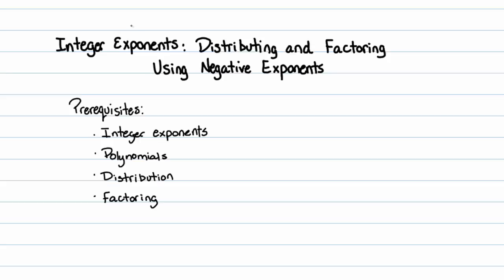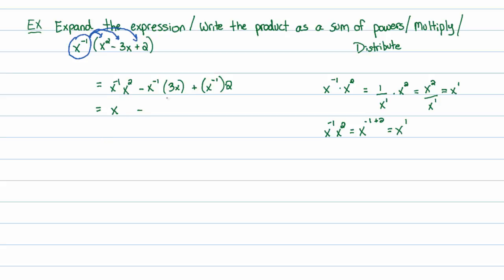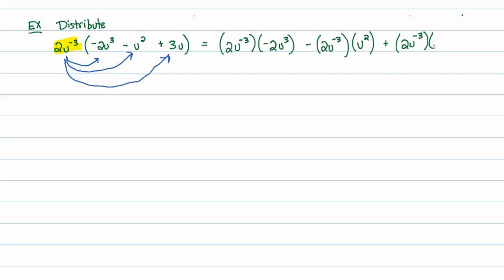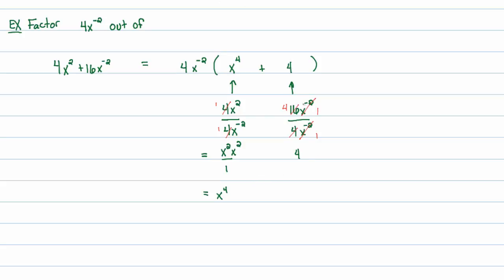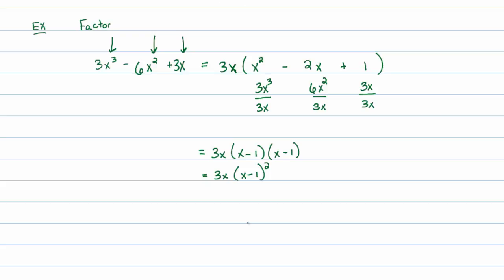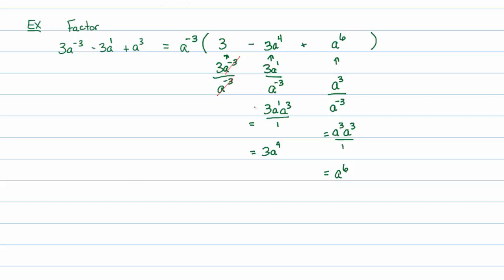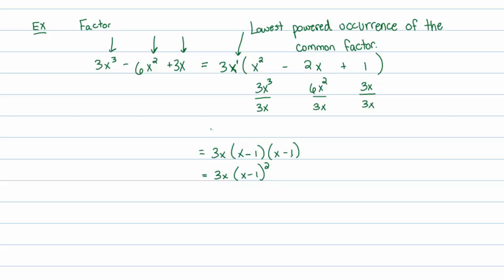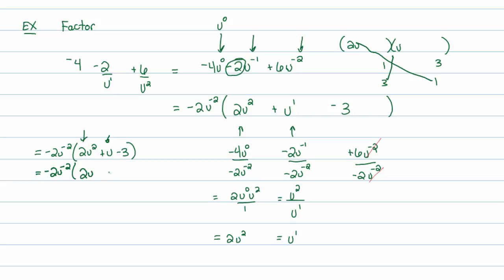Intermediate Algebra - Integer Exponents: Distribute/Factor Expressions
In this video, I discuss how to distribute and factor expressions involving negative exponents.